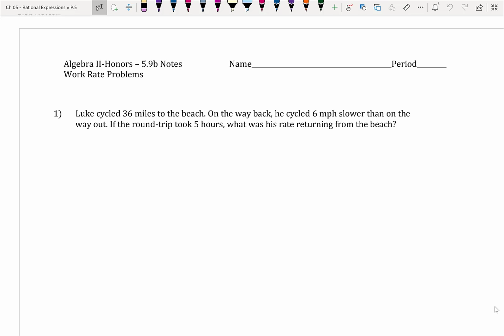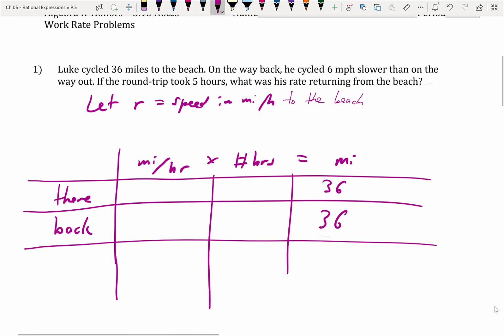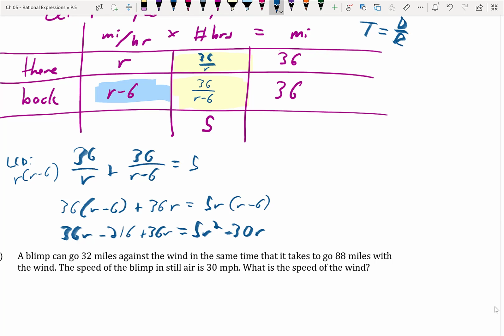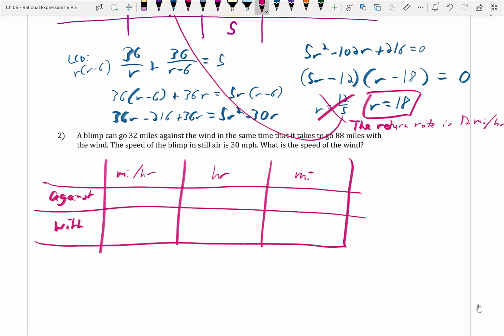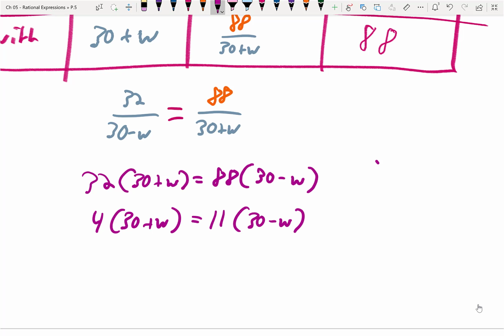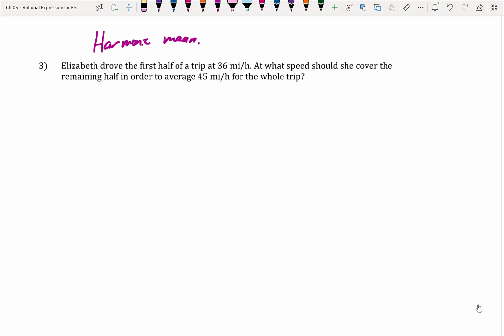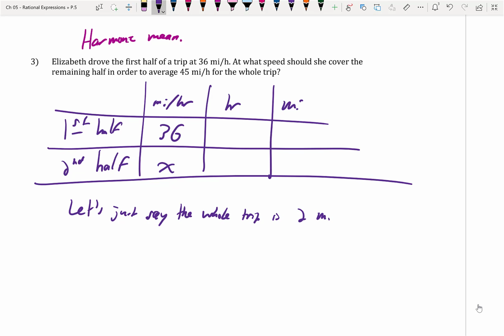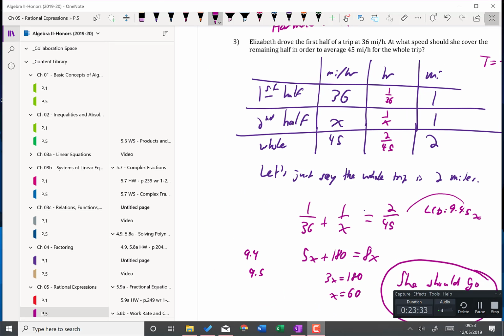Alg2-H - 5.9b - More RTD Problems